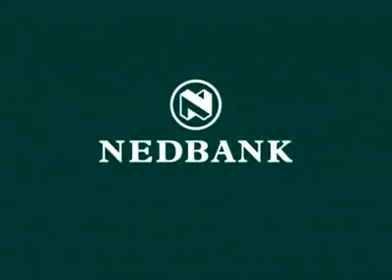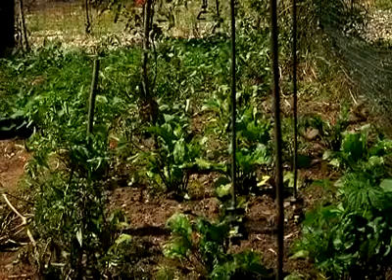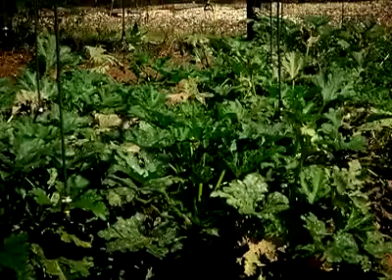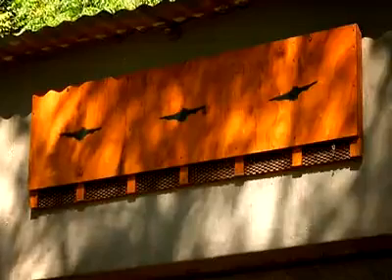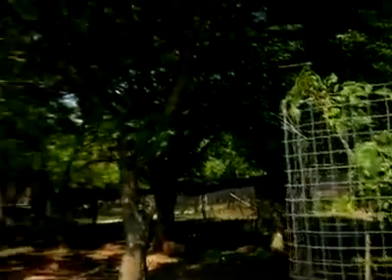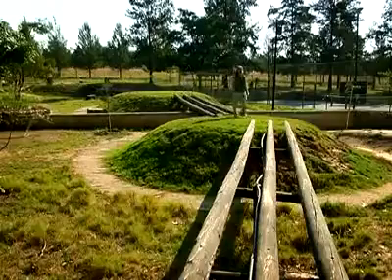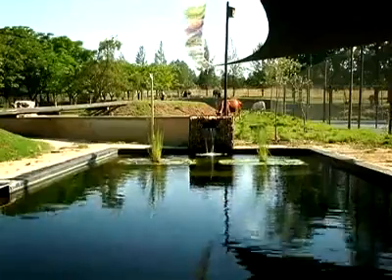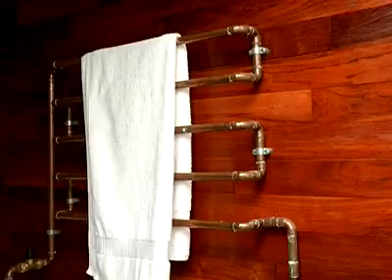Green Living at Home - Episode 9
Discover ways to enhance your quality of life and lesson your carbon footprint.